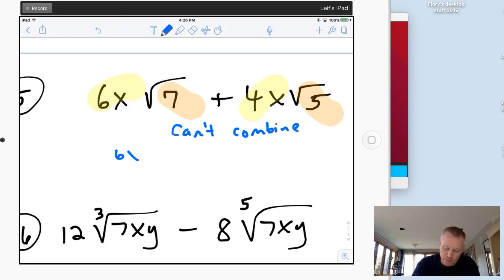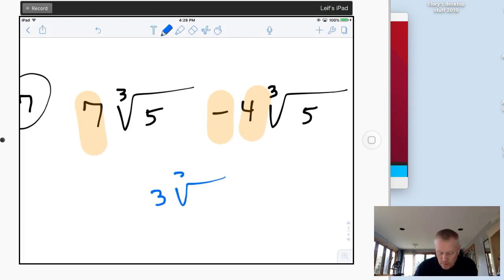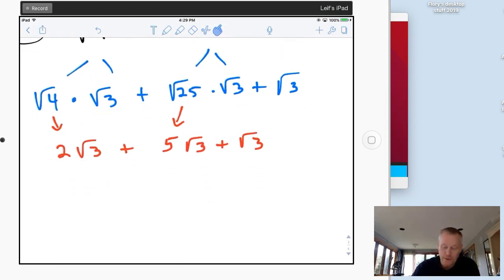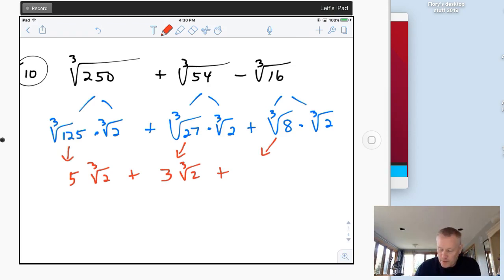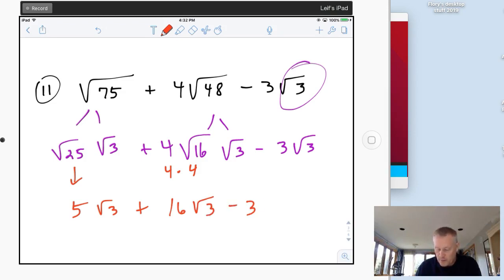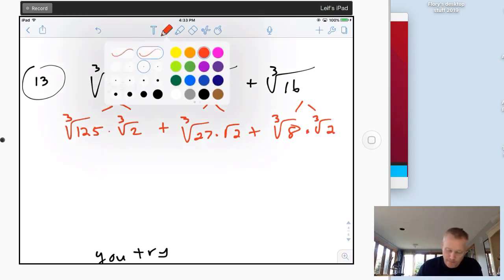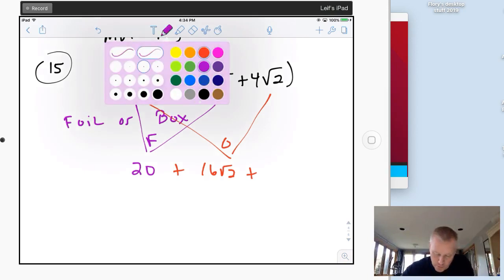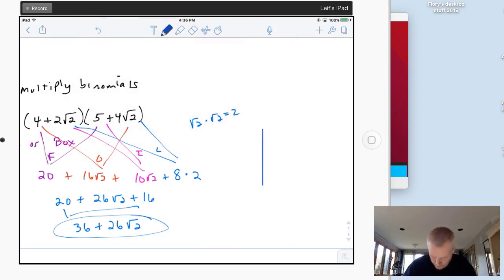Algebra 2 Ch. 6-3 Binomial radical expressions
"If you want me to take this down please let me know! I will respond in the 24 hours of receiving the message!"